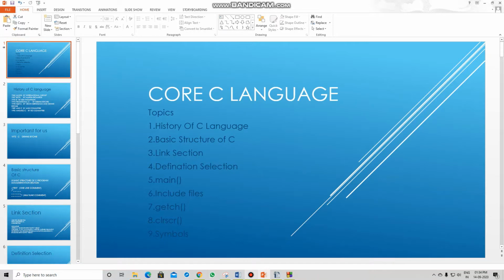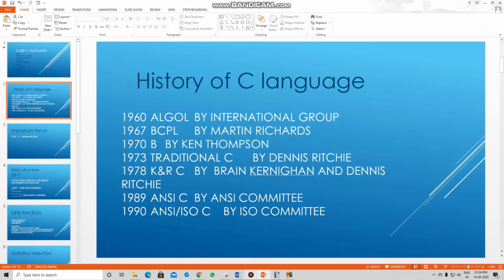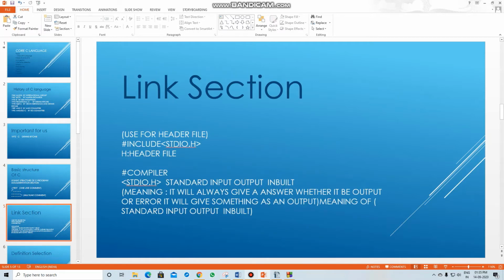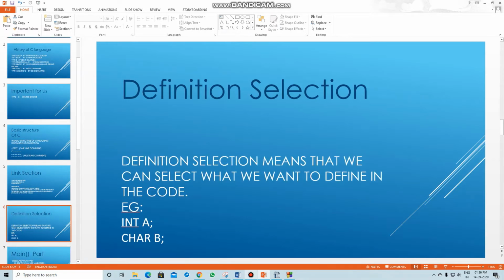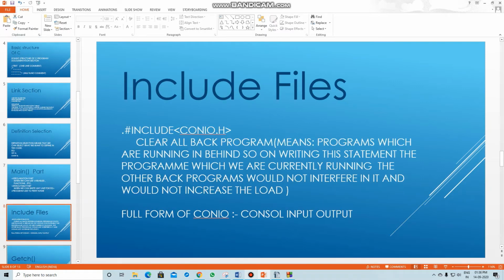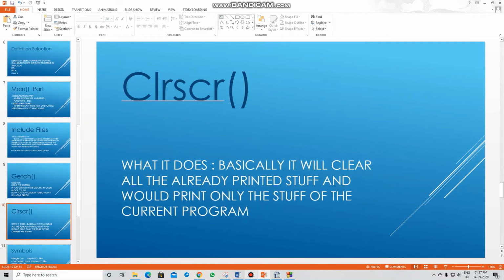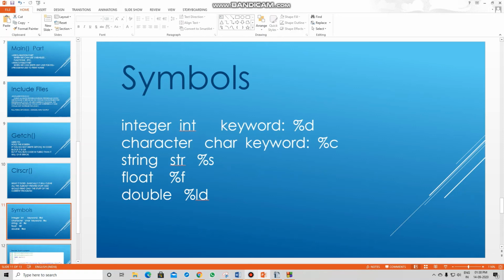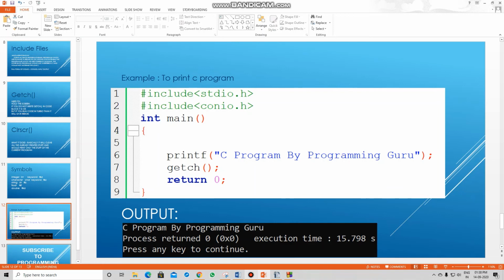Lecture 1 Core C Language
I would be teaching Core C Language
My Lectures Would Be In English Only.